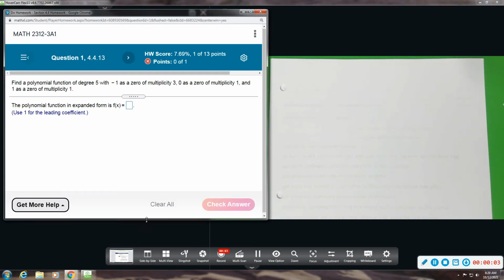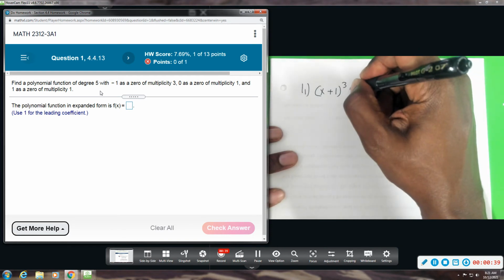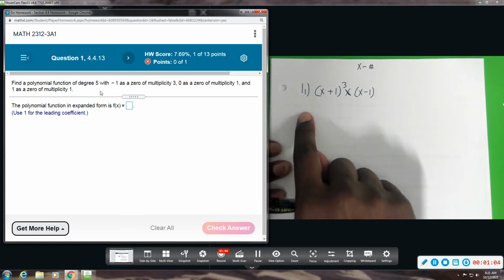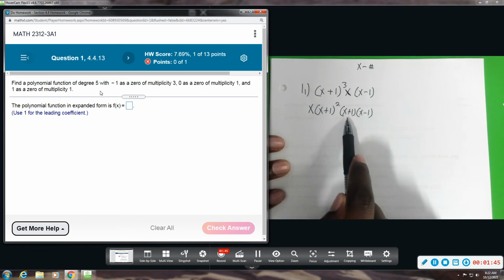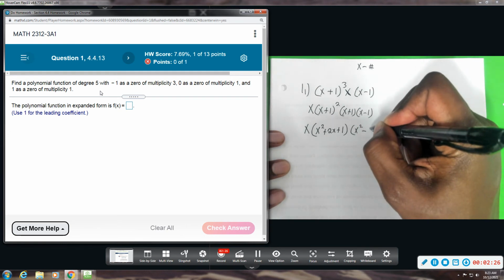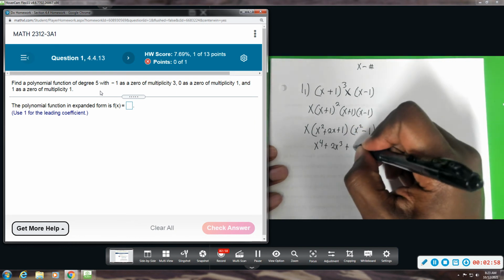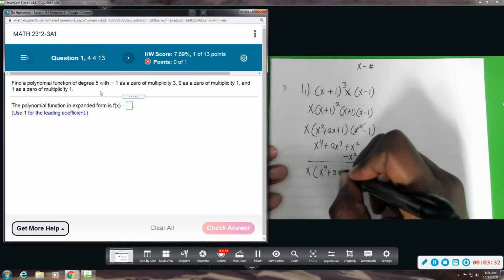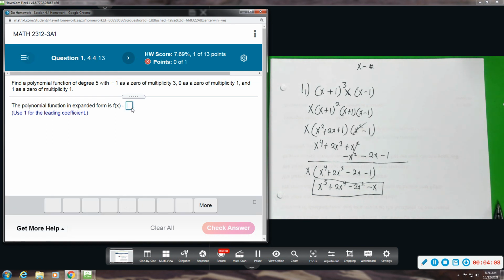Precal 4 4 1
Precal 4.4 Zeros of Polynomial Functions